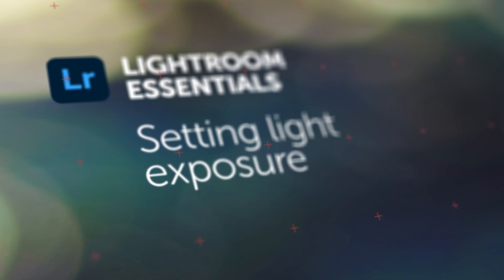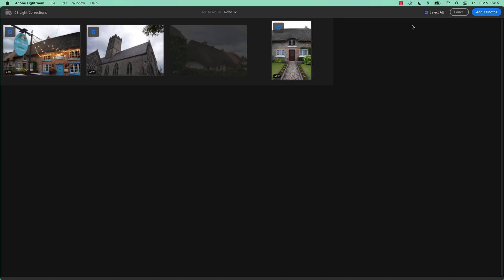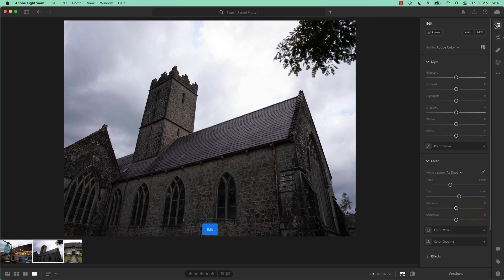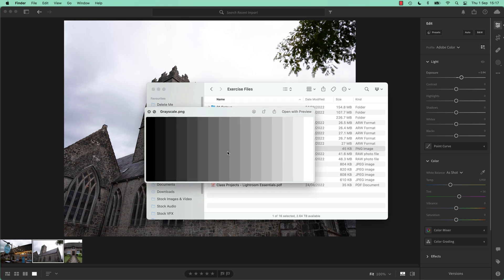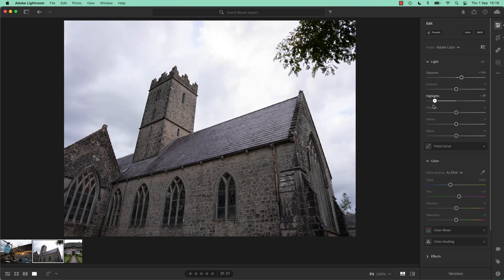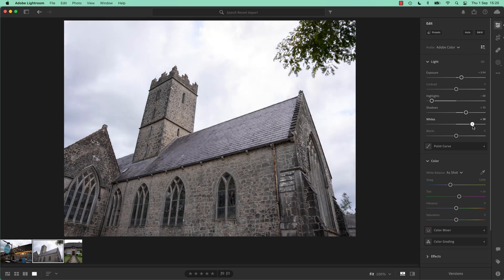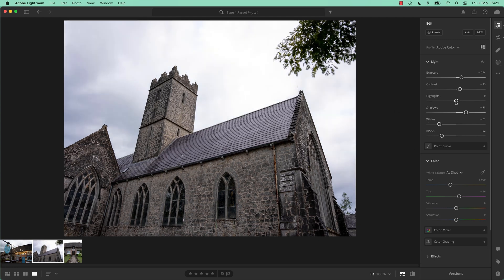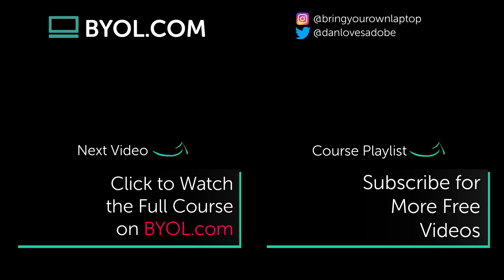How to Set Light Exposure, Contrast and Highlights in Adobe Lightroom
You will learn 'best practice' for:
- White balance
- Temperature and color correction
- Masking
- We will cover all types of photography:
- Portrait
- Wedding
- Landscape
- Wildlife
- Automotive
- Event
- Architectural
- Drone
- Travel
- Product
- Food